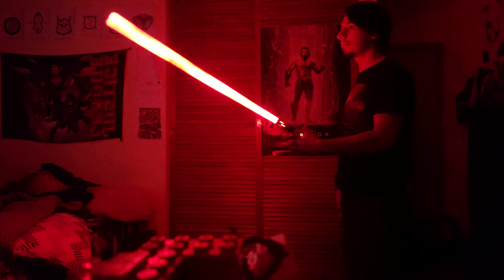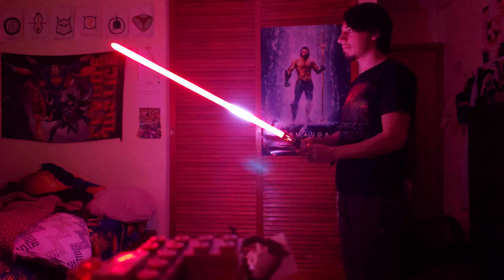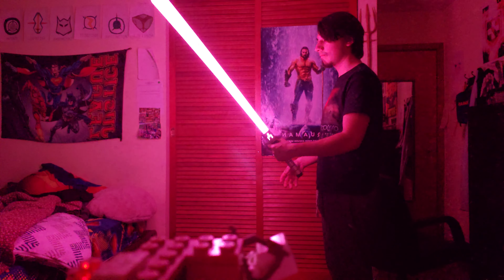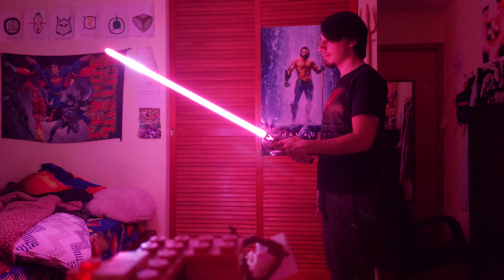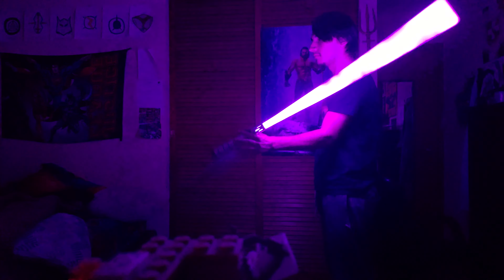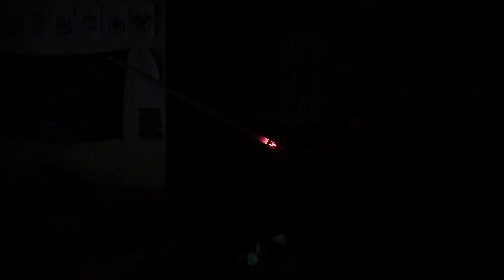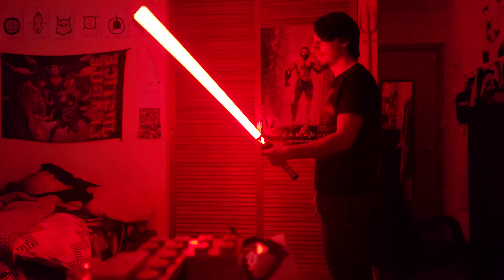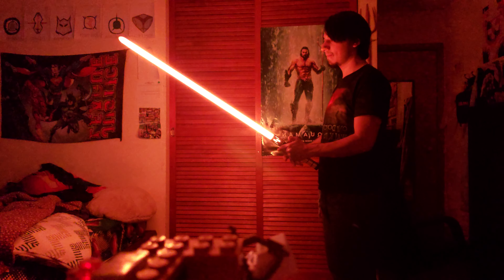Xenopixel Lightsaber Fonts and Features (Rouge Saberspro)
In today's video we review the fonts and features of a Xenopixel lightsaber!